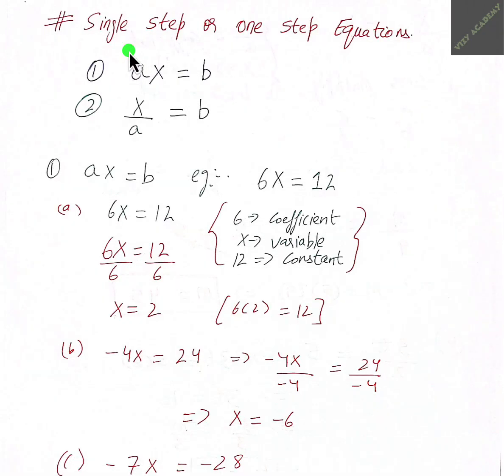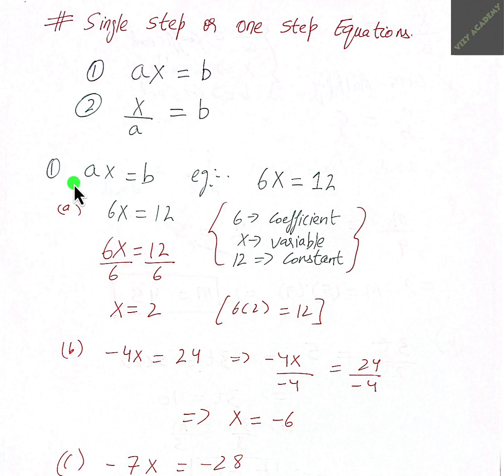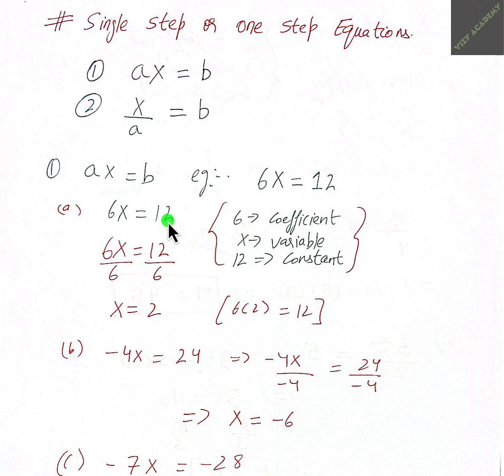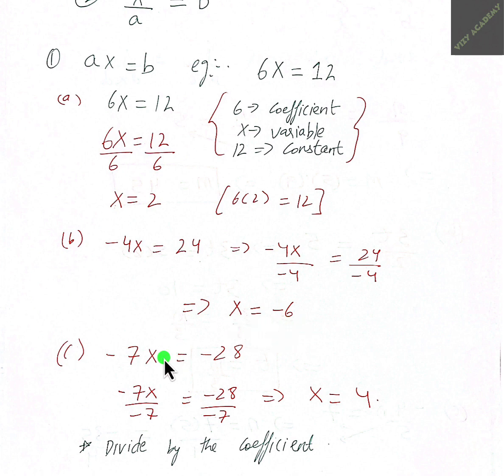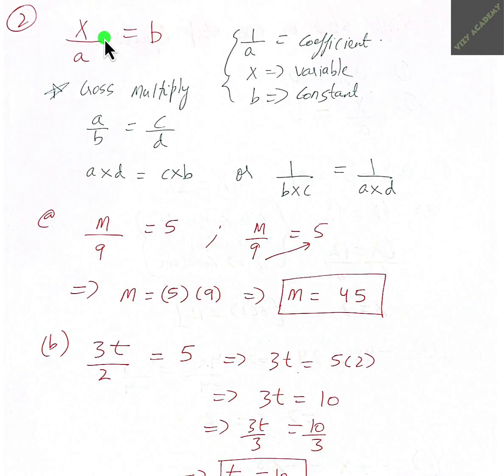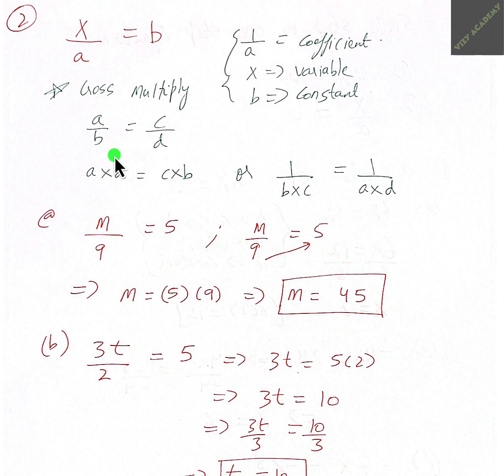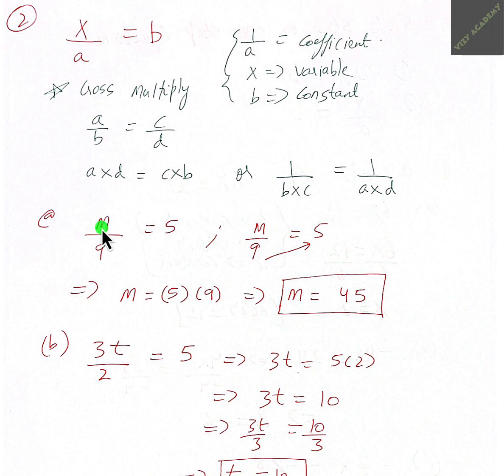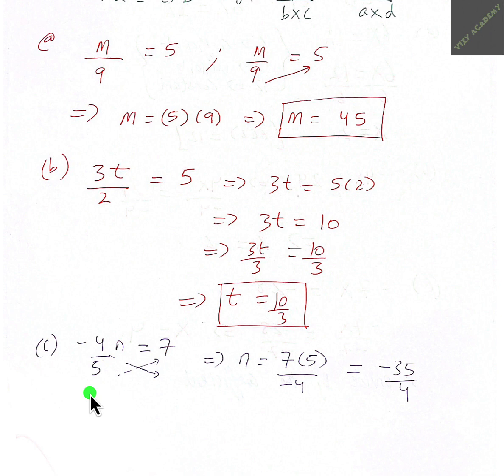How to solve single step equation? | Two types of single step equations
In this lecture, we will be focusing on single-step equations and solving them through division and cross-multiplication methods.